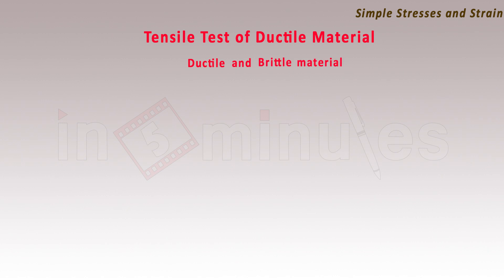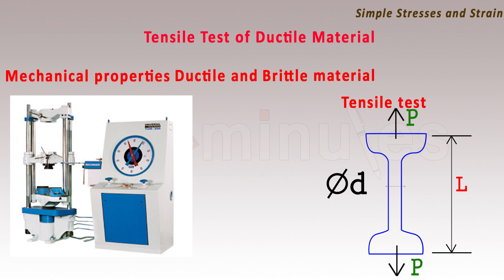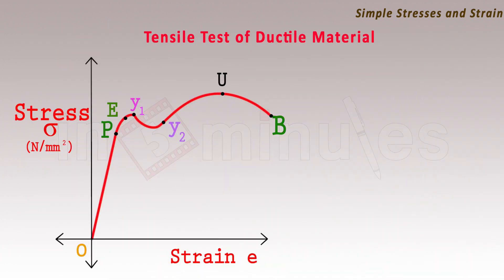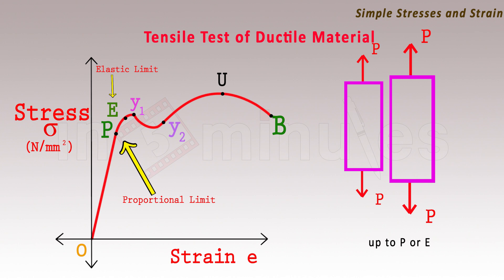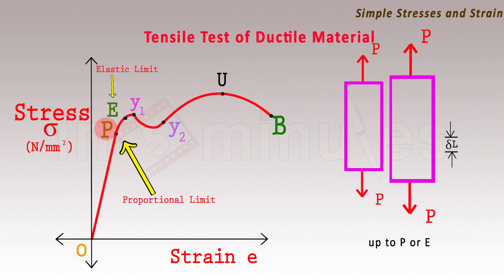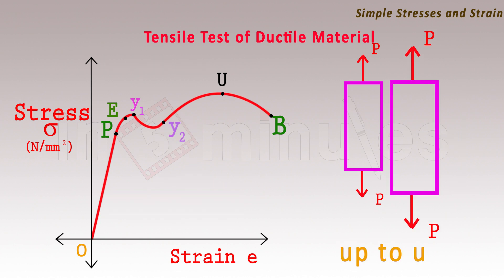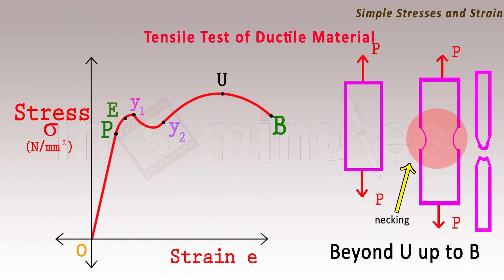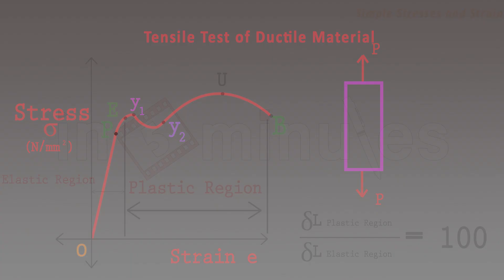Tensile test diagram (Strength of materials) - Mechanical Engineering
Hi All,

This video will give you insights into tensile test of ductile material along with learning the basics of Ductile and Brittle material.

You will be also become familiar with stress strain diagram

Have fun :)